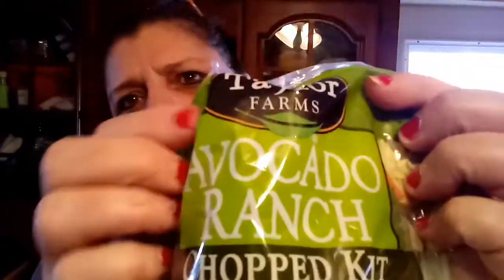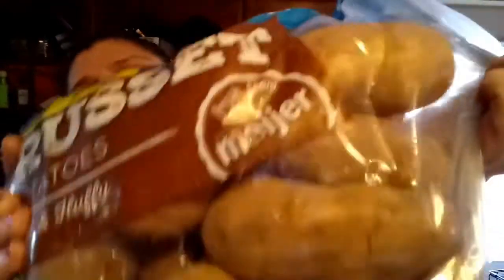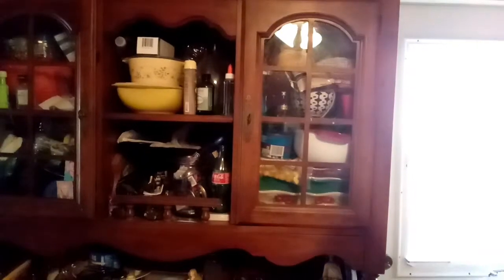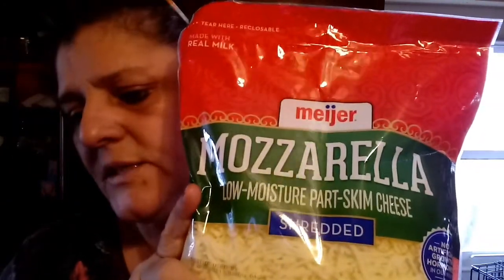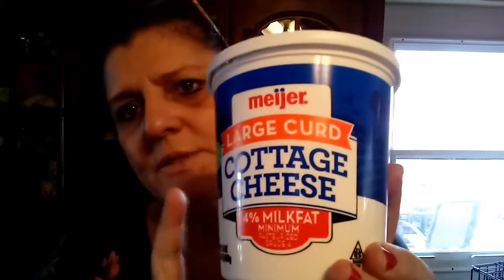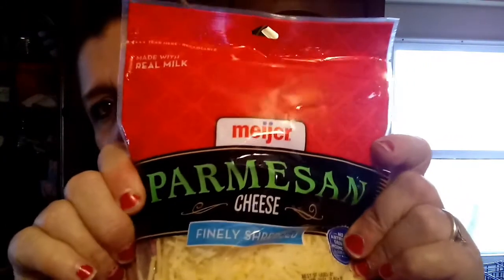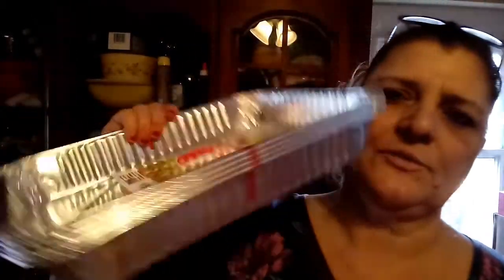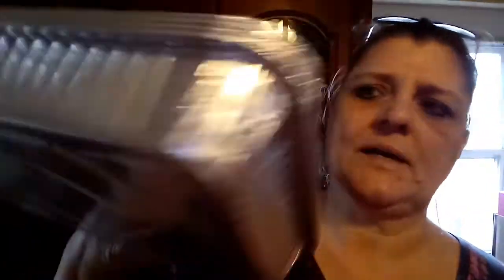Weekly Meijer Haul what did I buy Now ?? 🍌